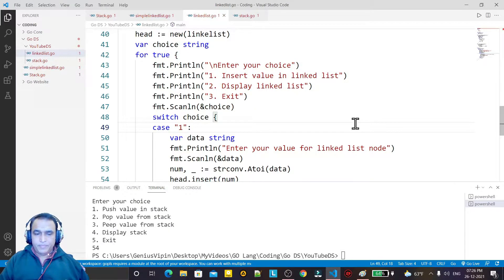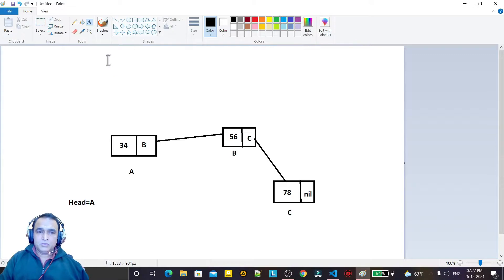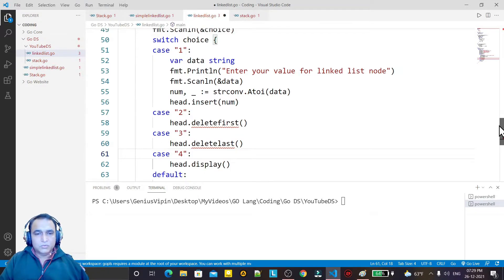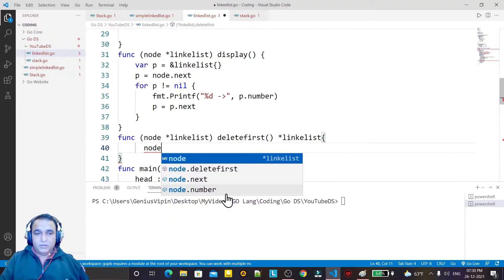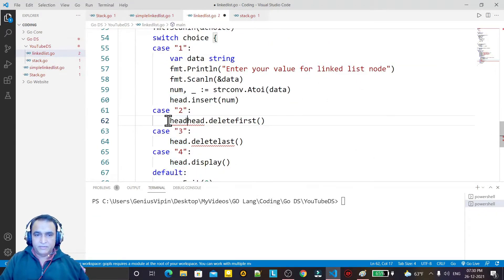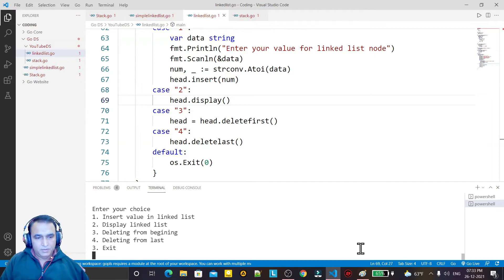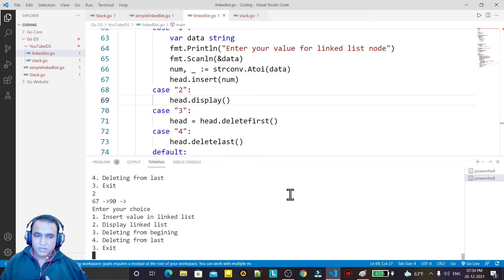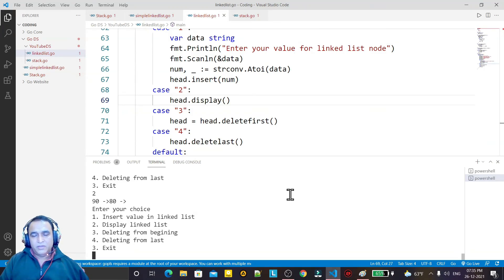Golang DS Tutorial 2- Linked List - Part 2 | Dr Vipin Classes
Data Structures in Golang  - Linked List Part 2 | How to create linked list in Go | Dr Vipin Classes

About this video:
In this video, I explained about following topics:
1. How to delete node from begining of linked list?
2. How to delete node from end of the linked list?